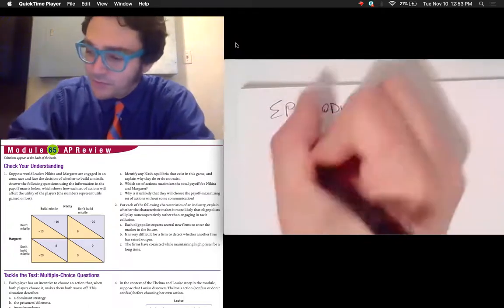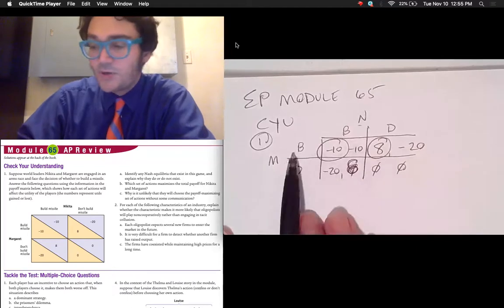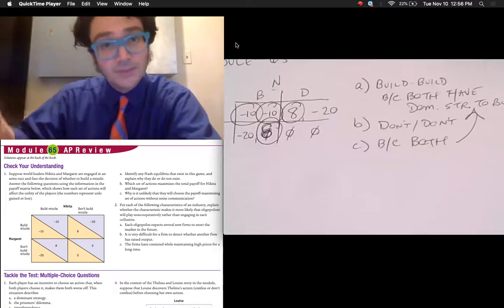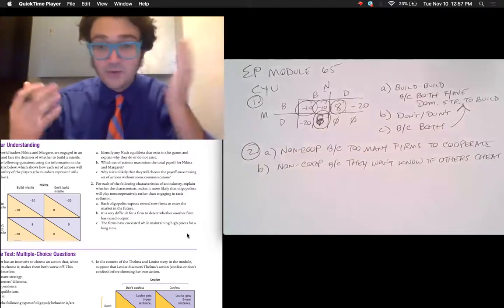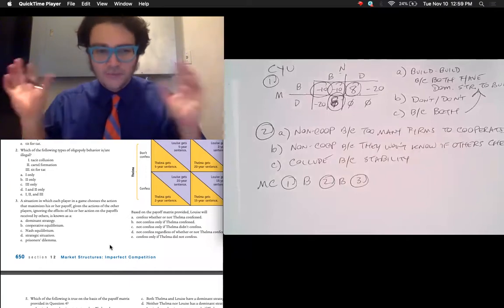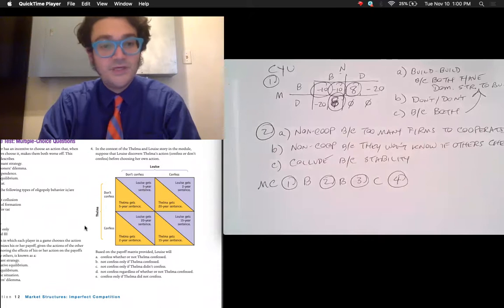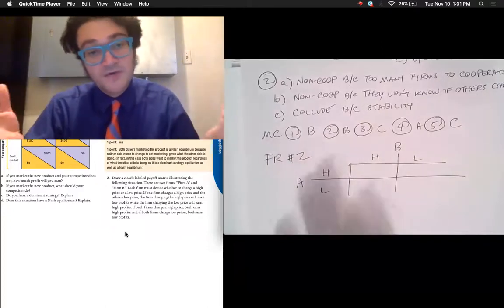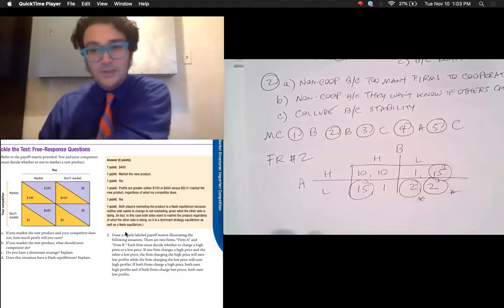EP Module 65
Extra practice from Module 65 about oligopolies and game theory